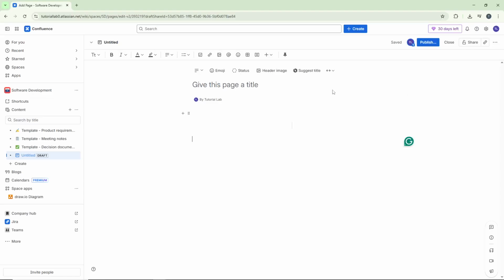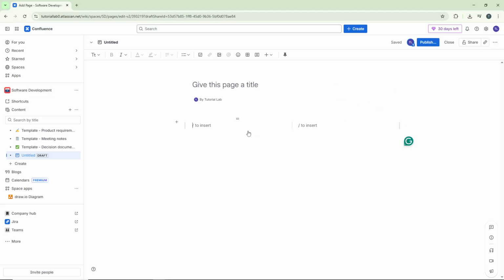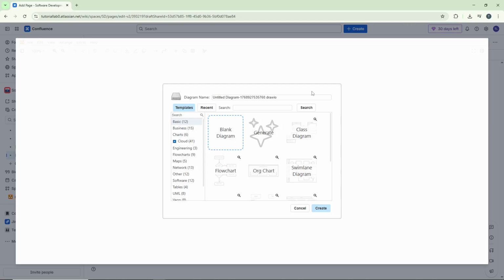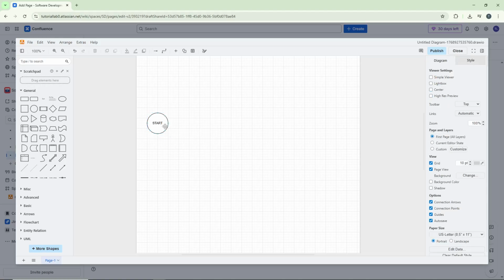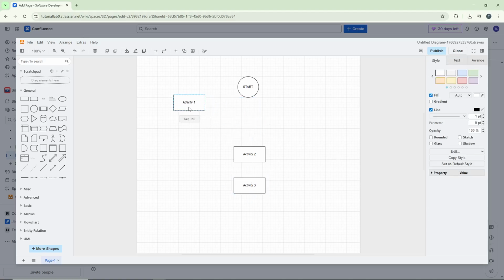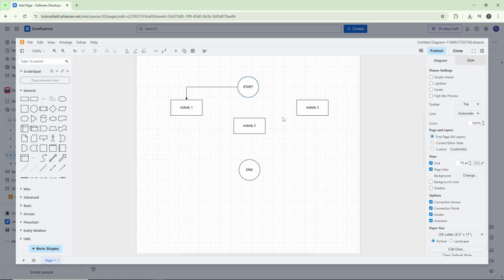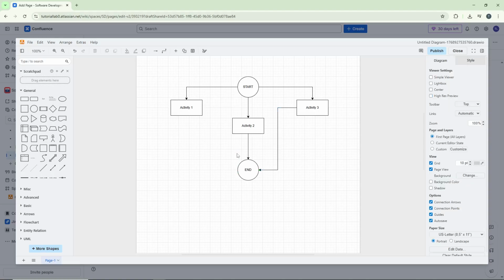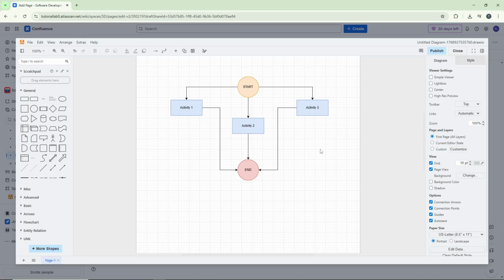How to Diagram in Confluence With Draw.io (Tutorial 2026)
Along the way, you'll learn how to create diagrams in Confluence using Draw.io, Draw.io tutorial for making diagrams in Confluence, adding flowcharts to Confluence with Draw.io, step by step guide to diagramming in Confluence, using Draw.io for visual diagrams in Confluence, build professional diagrams within Confluence with Draw.io, setup Draw.io integration for Confluence diagrams, best methods for diagramming in Confluence Draw.io, explain how to use Draw.io inside Confluence, learn to diagram in Confluence using Draw.io, complete guide to Confluence diagramming with Draw.io, inserting diagrams into Confluence pages with Draw.io